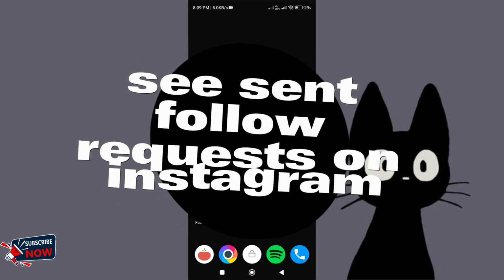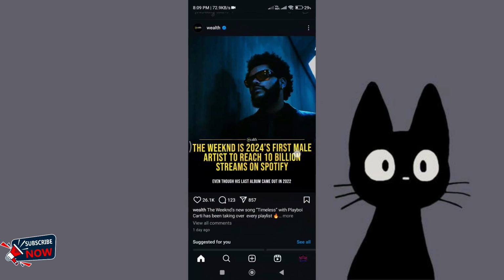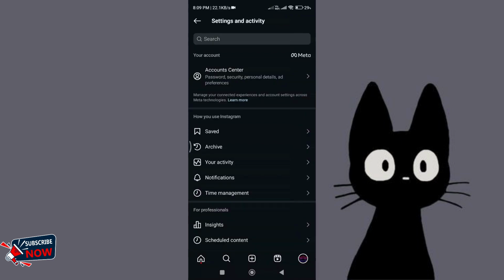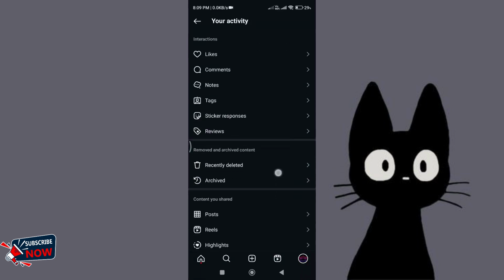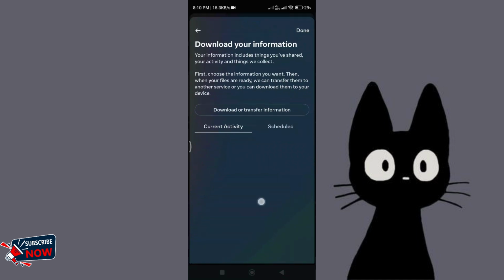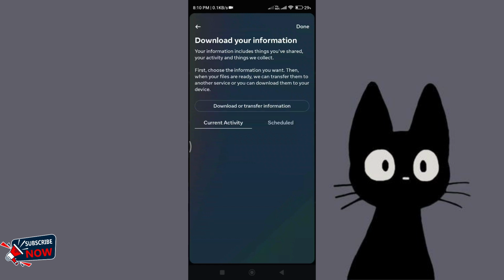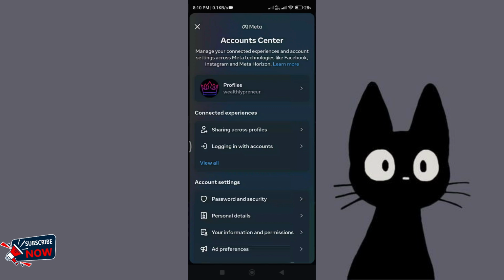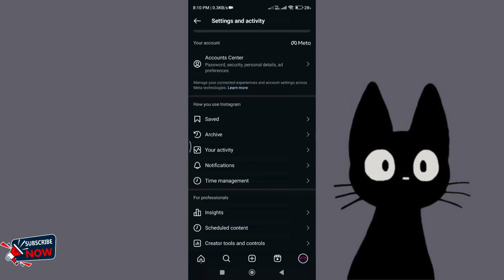how to see sent follow requests on instagram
How to See Sent Follow Requests on Instagram | Step-by-Step Guide

Are you curious about your sent follow requests on Instagram? In this video, we’ll show you how to easily check the follow requests you’ve sent out on the platform. Whether you want to manage your connections or see if someone accepted your request, we've got you covered!